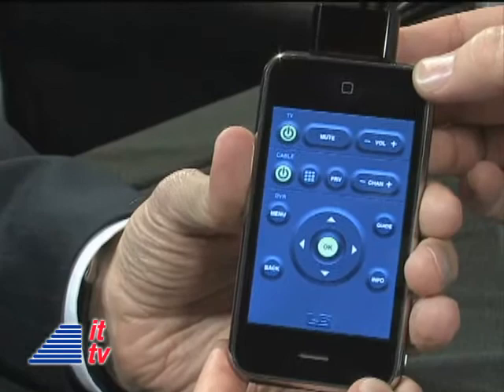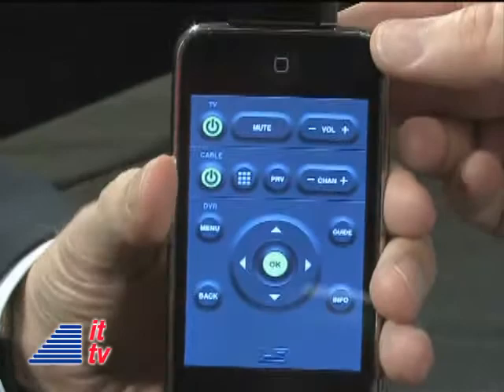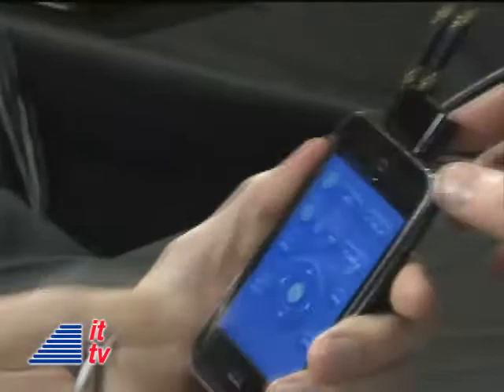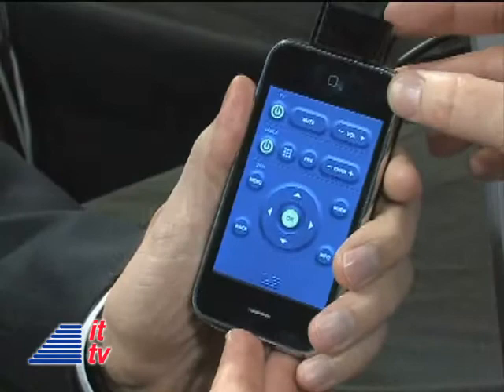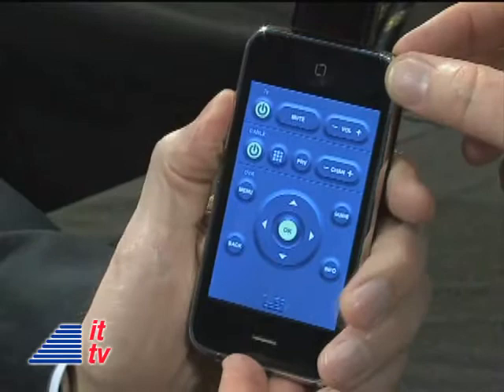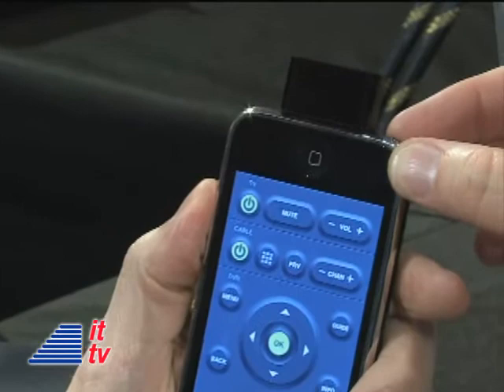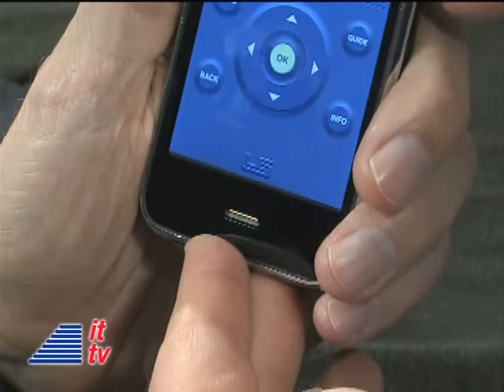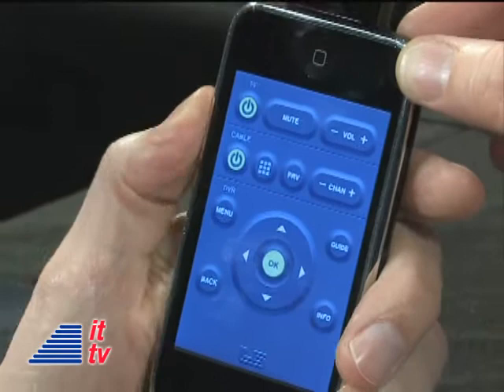CES 2010: L5 Technology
Dave Graveline interviews Wade McNary from L5 Technology. Into Tomorrow broadcasts from CES 2010, where we launched our 15th Year On The Air.  Distributed by Tubemogul.